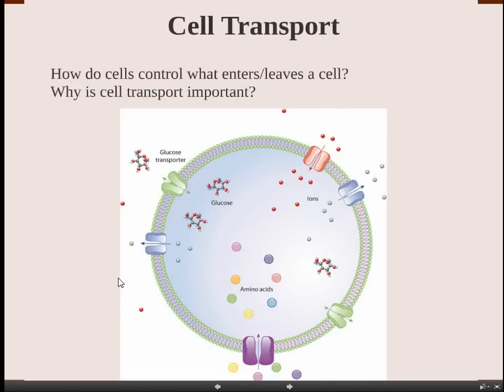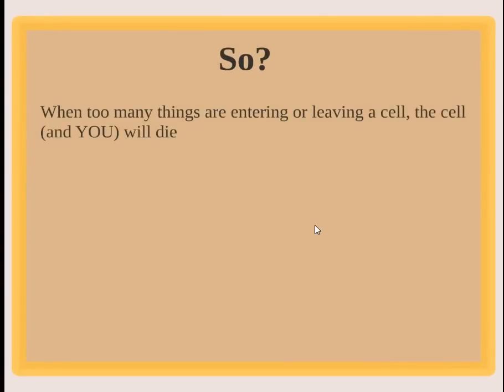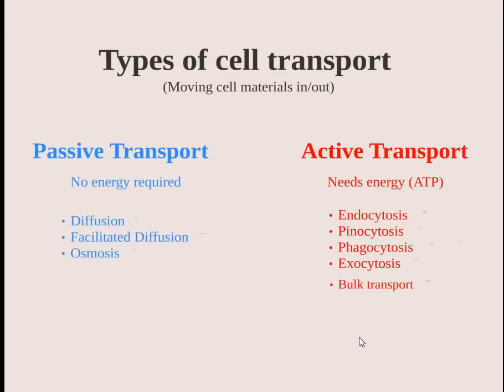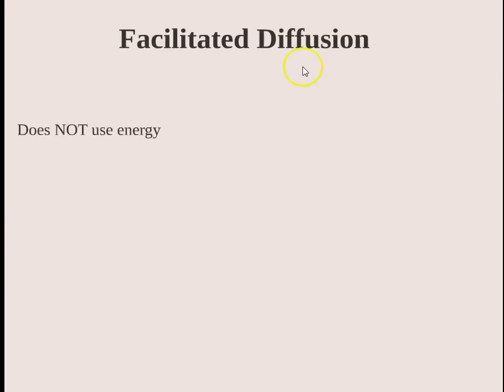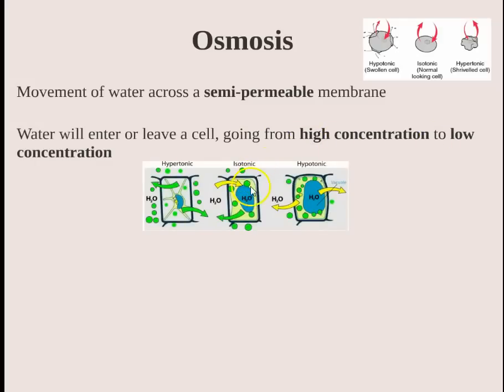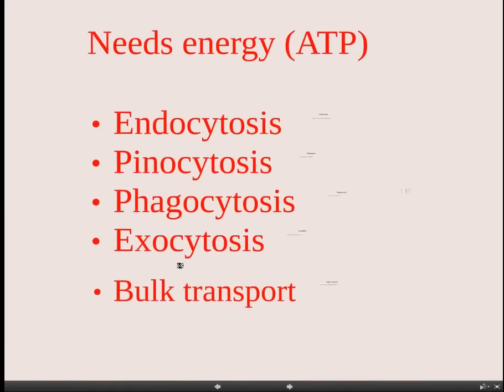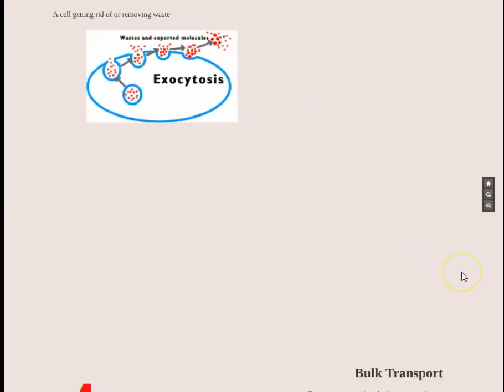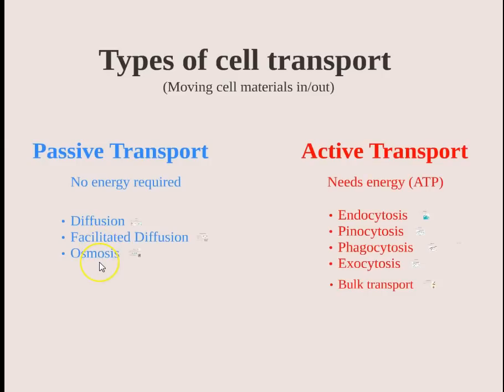Target A4.1: Cell Transport